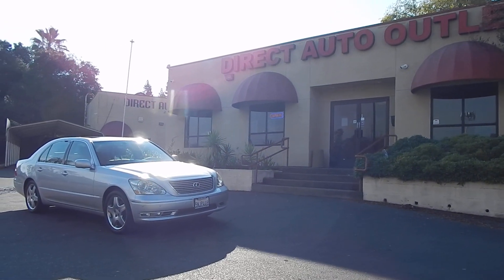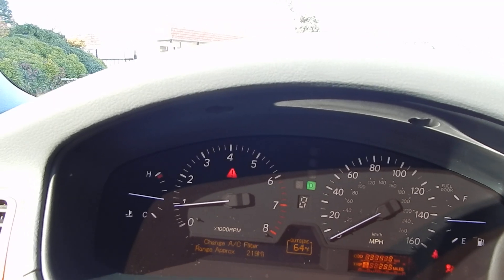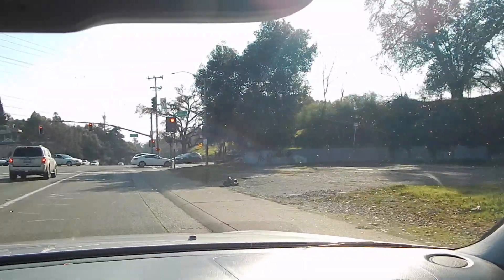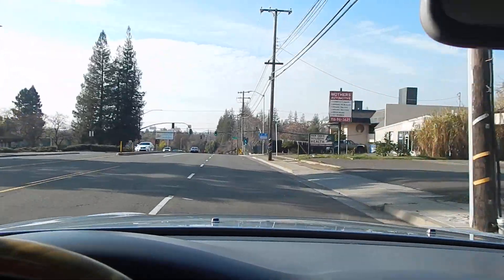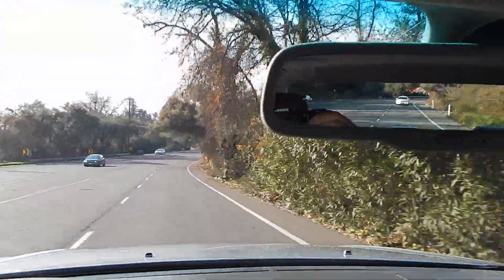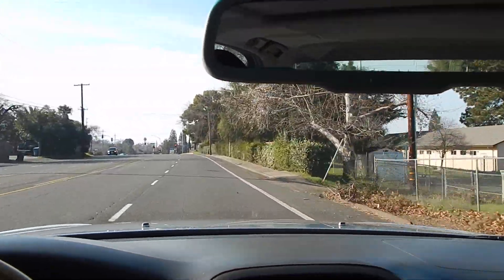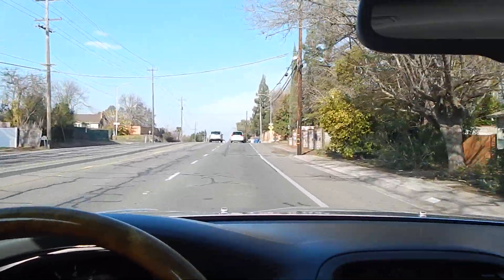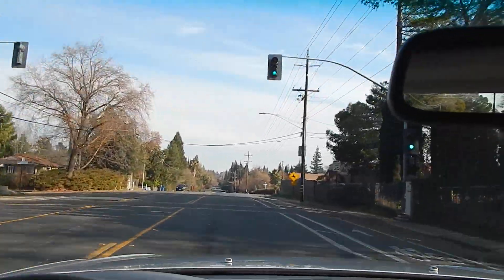2005 Lexus LS430 complete TEST DRIVE video review!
Hop on into the drivers seat with us as we put this little Lexus through a work out.  You'll see and hear everything we do so please join us now!